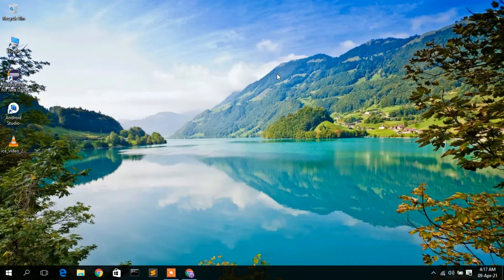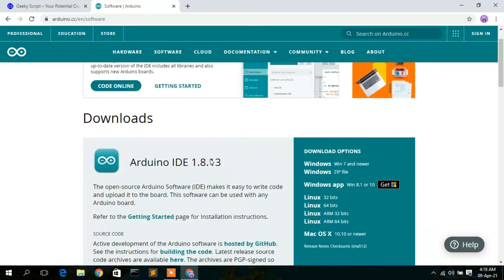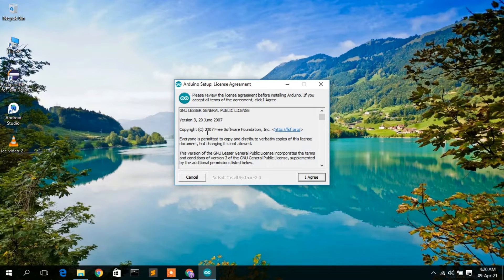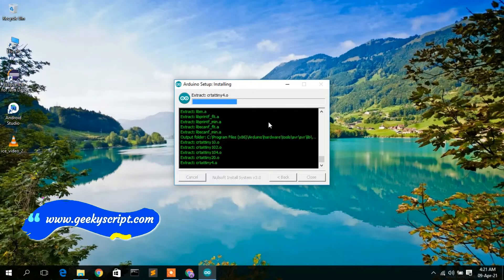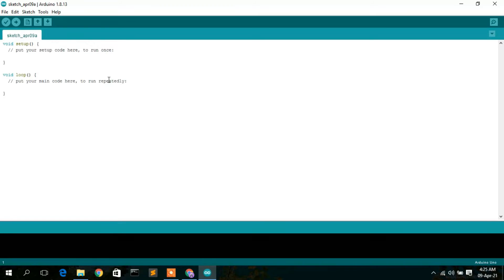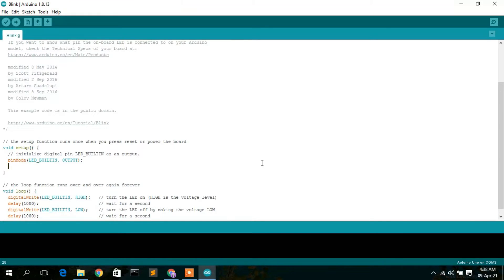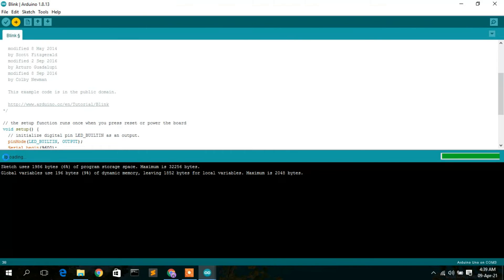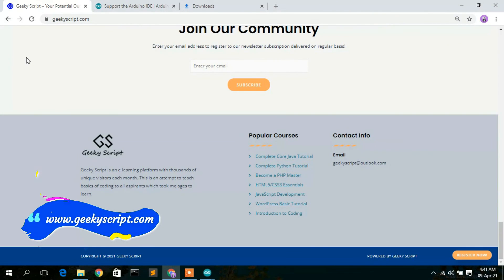How To Install Arduino On Windows 10 [ 2021 Update ] Complete Step by Step Guide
Hello Everyone! Today in this video I am going to step by step guide you How to install Arduino on Windows 10. Windows (64-bit).

So What is Arduino?
Arduino is an open-source hardware and software company, project and user community that designs and manufactures single-board microcontrollers and microcontroller kits for building digital devices.

Installing Arduino is very easy. Just follow the following steps and there you go... So let's begin!

Step 1.  To install Arduino first you just need to download .exe file from the following Link:

Step 2. After downloading Arduino just run the .exe by double-clicking it.

Step 4. Now after the installation of the Arduino in your Operating System just simply connect your Arduino Uno with your Laptop/ Desktop. Then set the port number to com3, as shown in the video! And there you go!!

In my next video, I'm going to solve a very important issue regarding this Arduino UNO.

Topics addressed in this tutorial:
How To Download And Install Arduino On Windows 10 64 bit OS
How to install the Arduino on Windows 10
Install Arduino on Windows 10
How to Install Arduino and Get Started